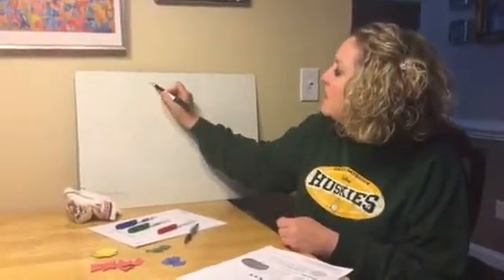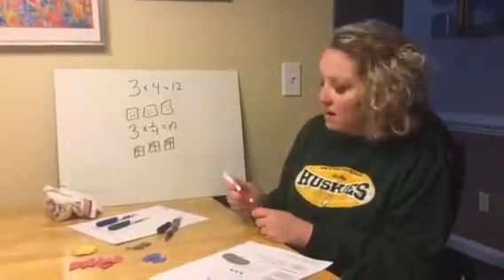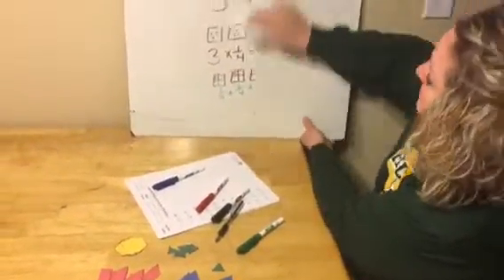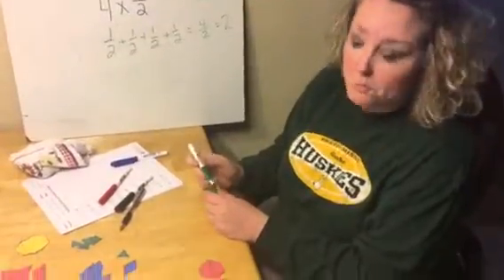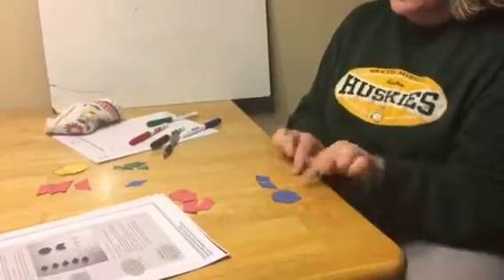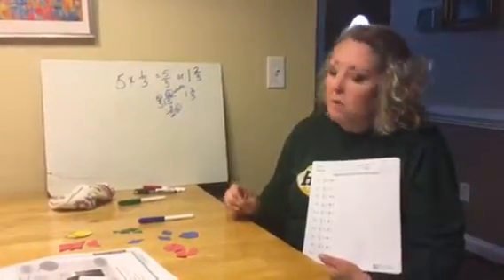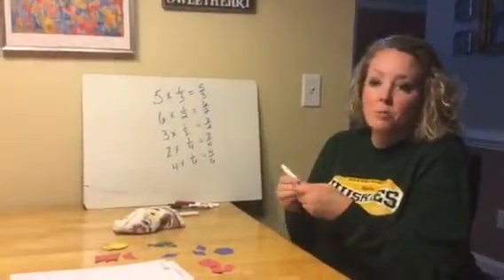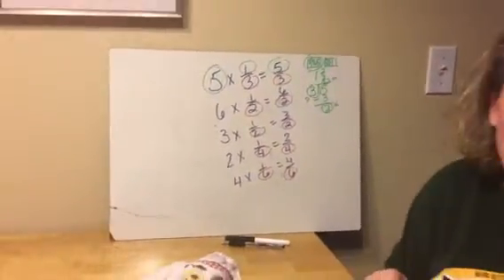Multiplying fractions and